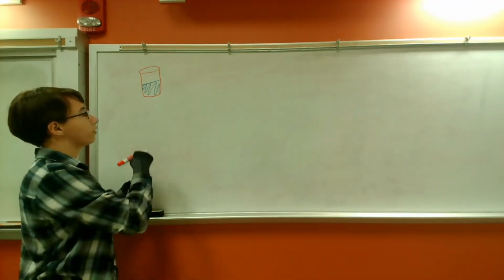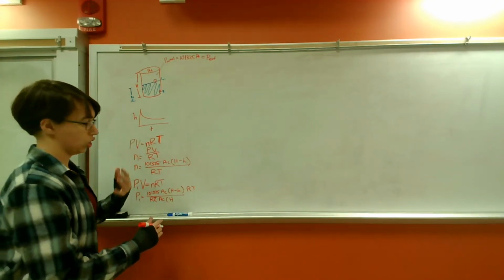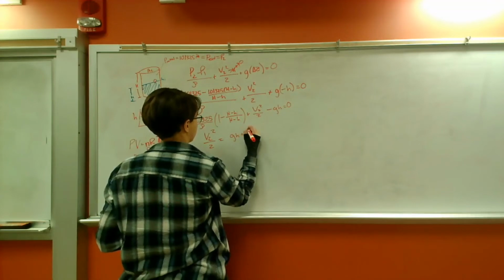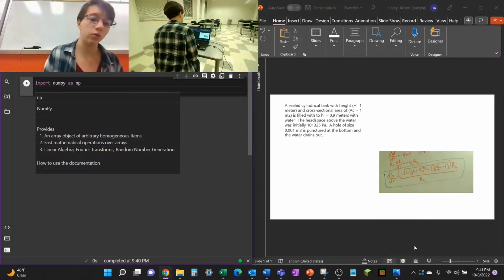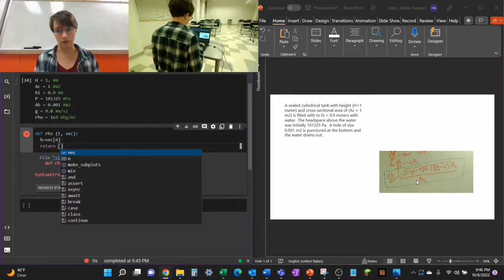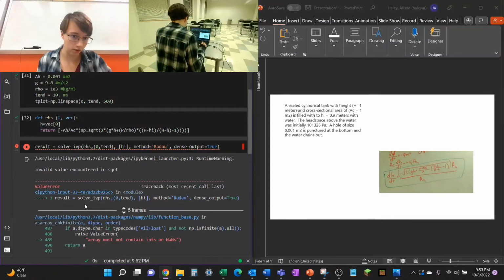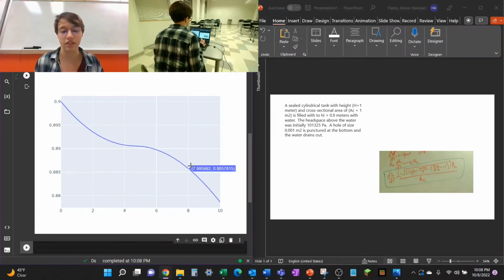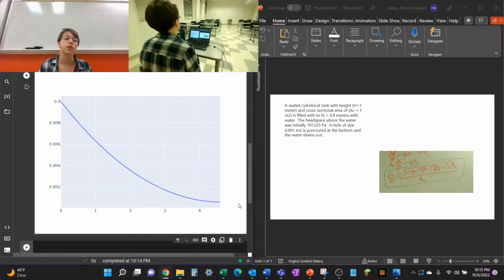Homework 2.1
A sealed cylindrical tank with height (H=1 meter) and cross-sectional area of (Ac = 1 m2) is filled with to hi = 0.9 meters with water.  The headspace above the water was initially 101325 Pa.  A hole of size 0.001 m2 is punctured at the bottom and the water drains out.  Derive a differential equation for solving the height of water in the tank as a function of time.  Solve the problem numerically and plot your results using scipy.integrate.solve_ivp and Plotly respectively.  To avoid round-off errors arising from simulation times extending beyond the steady state reached by the system, use scipy.integrate.solve_ivp events feature to terminate the solution when the calculate velocity of the exiting water reaches zero.